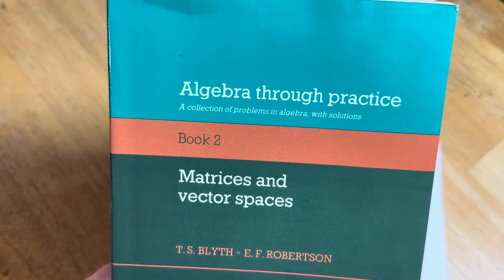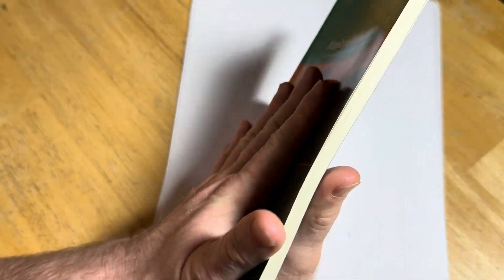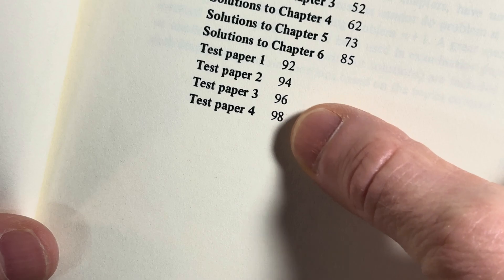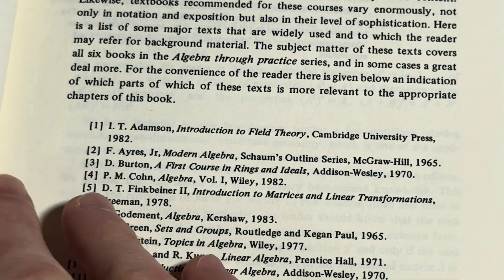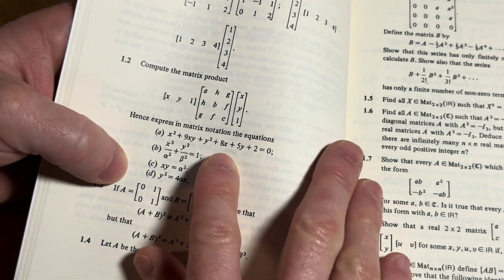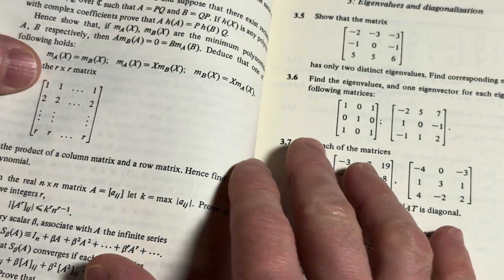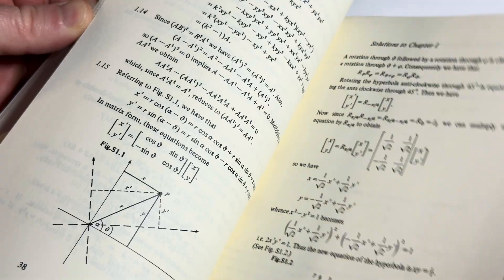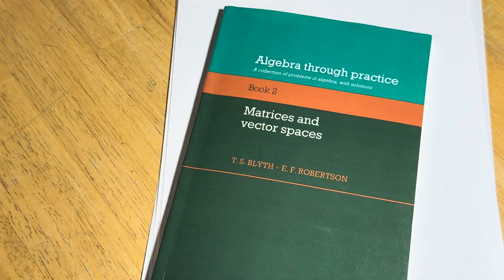Linear Algebra Problem Book With Full Solutions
This is Algebra Through Practice Book 2: Matrices and Vector Spaces. It was written by Blyth and Robertson.